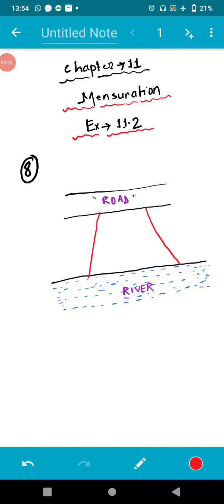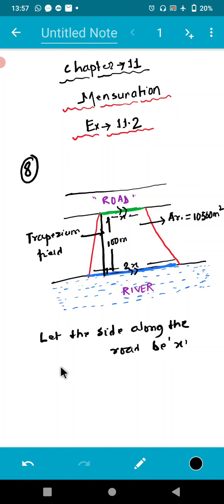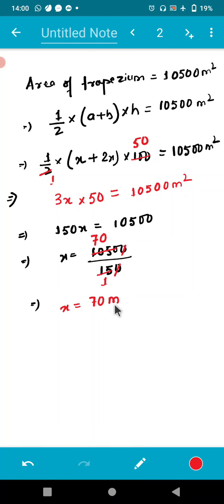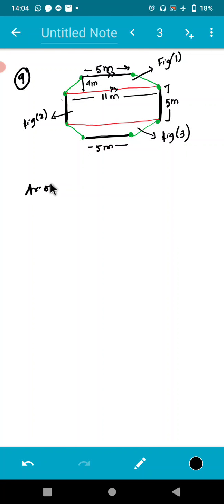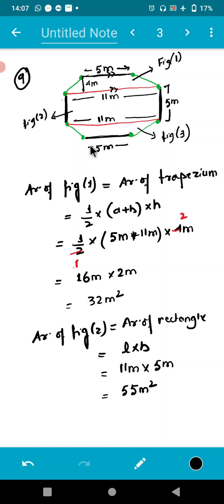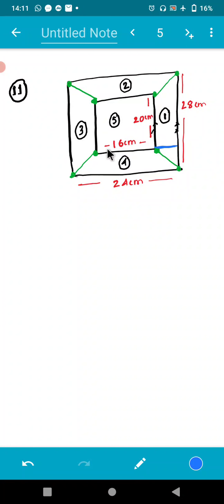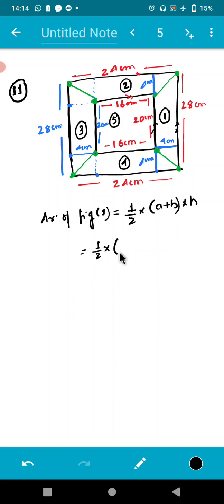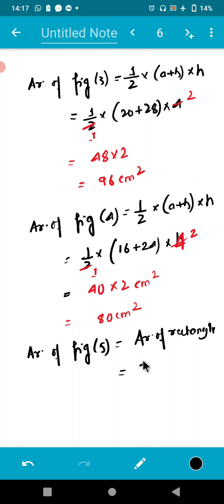Chapter 11 Mensuration